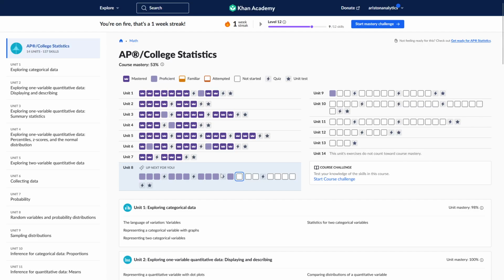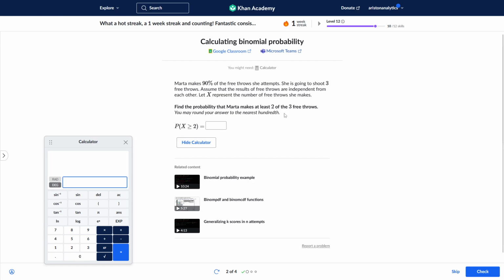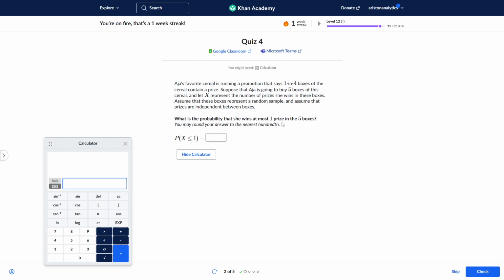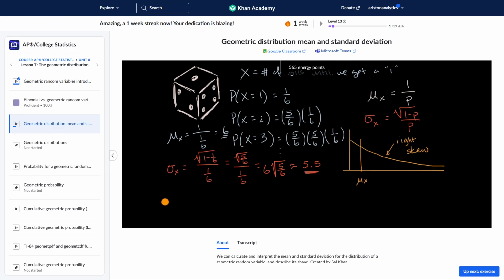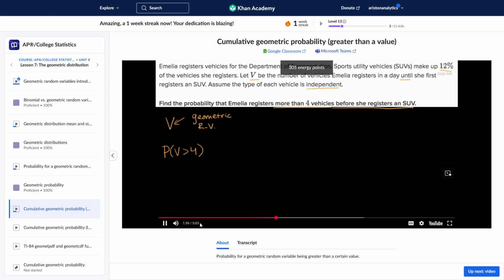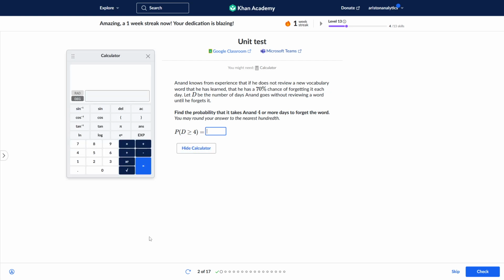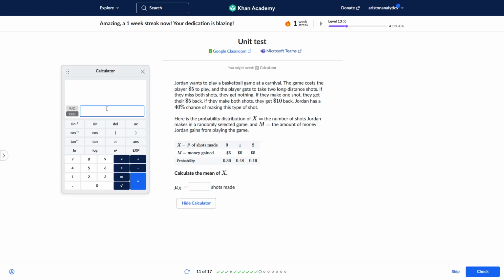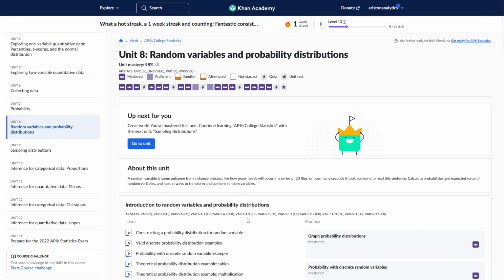Ariston Does Statistics 16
Finished off Random Variables and Probability Distributions

Chapters:
00:00:00 - Intro
00:01:30 - Study
02:00:50 - Unit 8 Test
02:31:17 - Unit 8 Recap